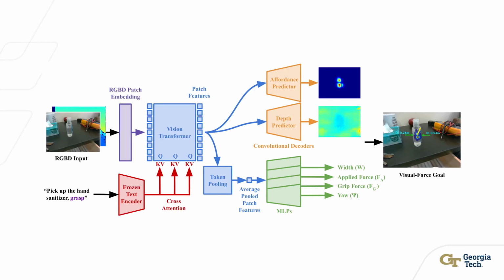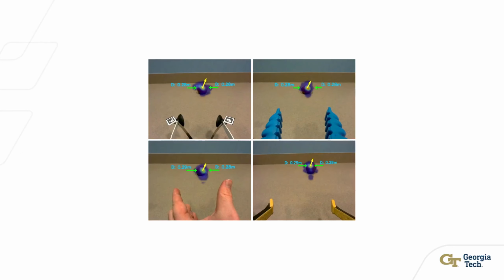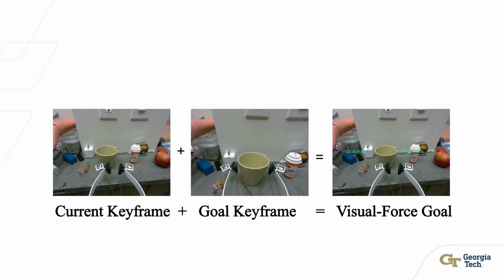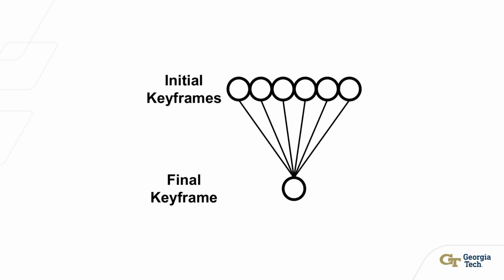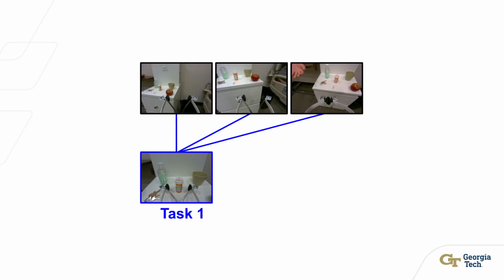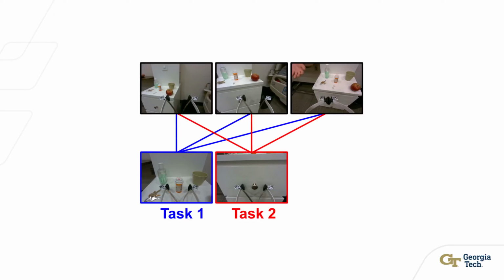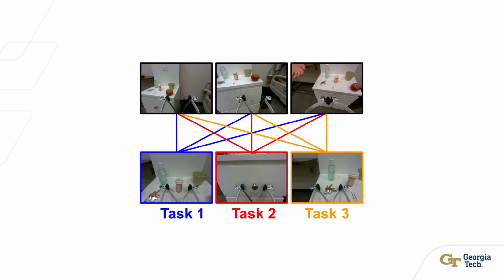ForceSight: Text-Guided Mobile Manipulation with Visual-Force Goals [ICRA 2024]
ForceSight is an RGBD-adapted, text-conditioned vision transformer. Given an RGBD image and a text prompt, ForceSight produces visual-force goals for a mobile manipulator.